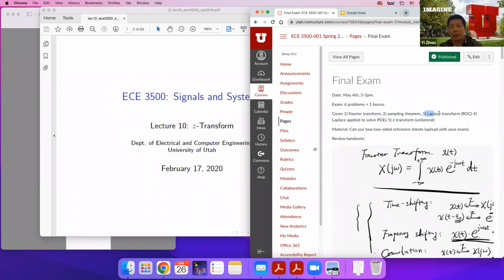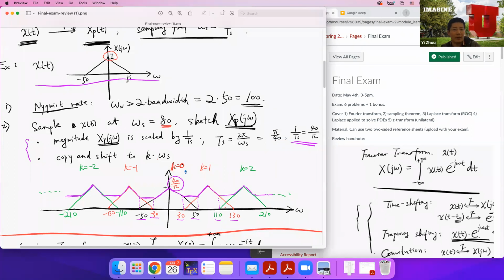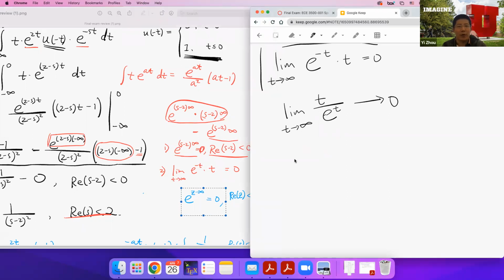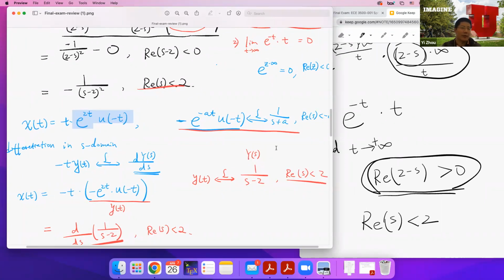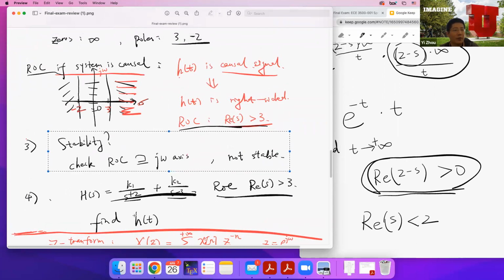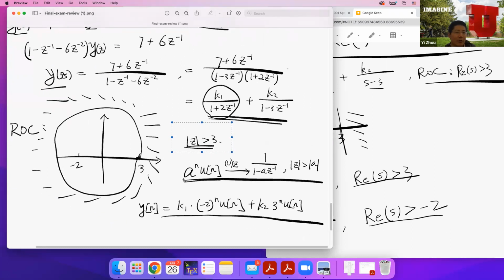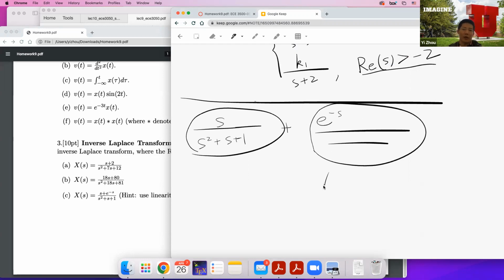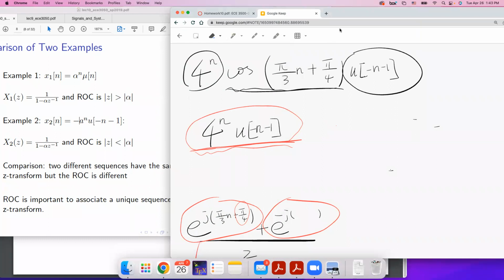Utah ECE 3500 Signal & System-Lecture 10-2